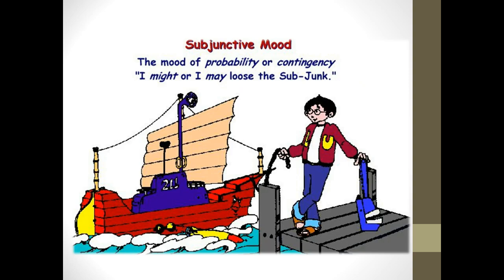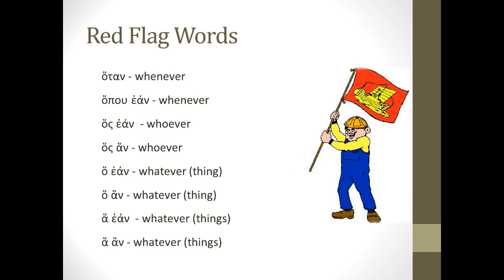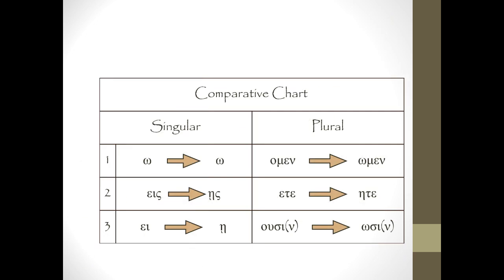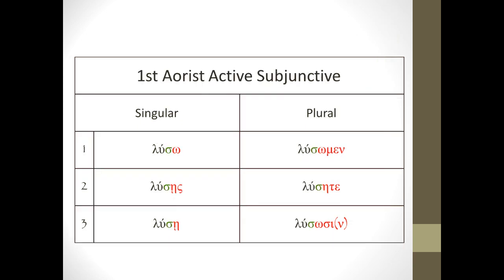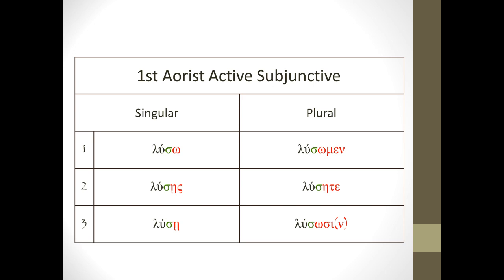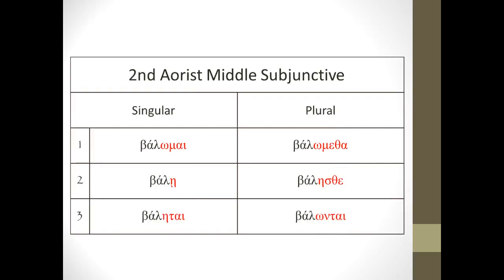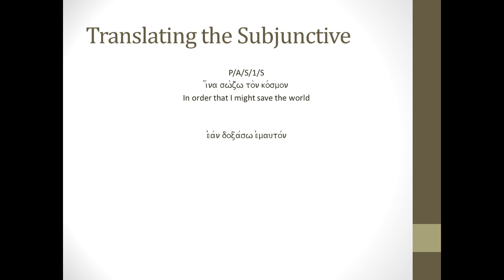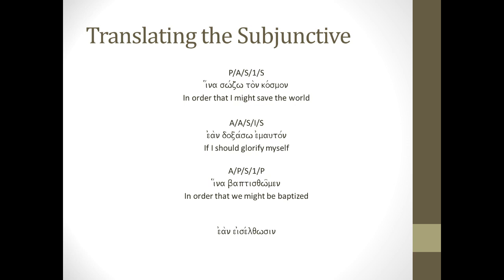13 Chapter Thirteen The Subjunctive Mood